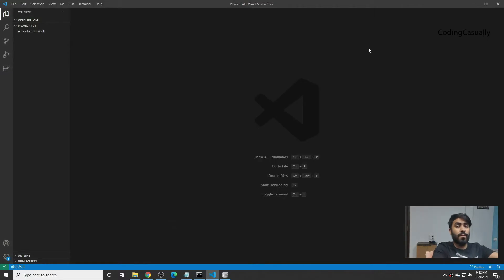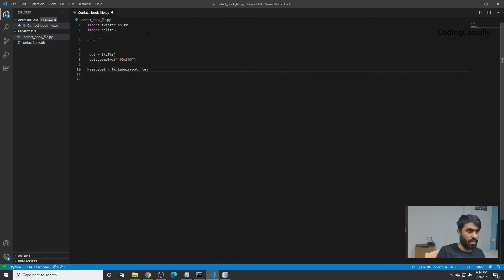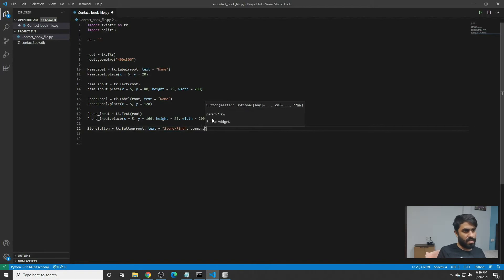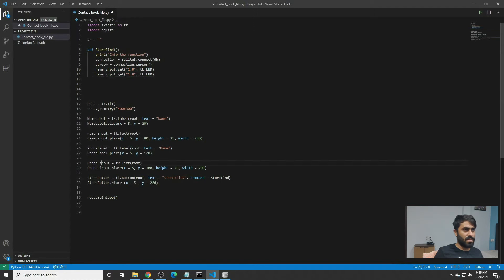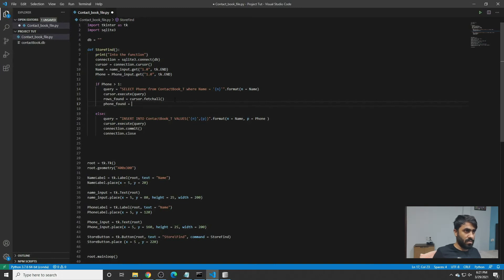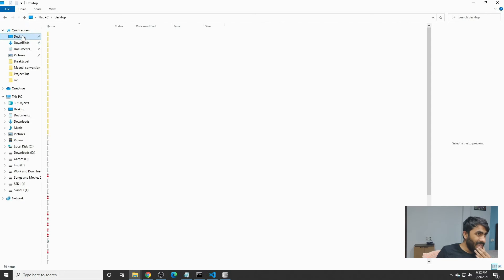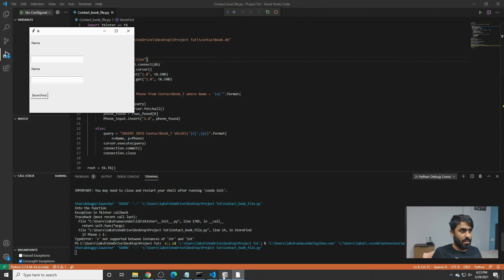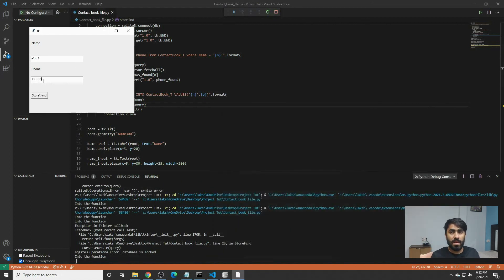contact book python program project | beginner series 1/10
contact book python program project is amongst the first step to learn how to store data using sqlite as database and how you simply make a contact book out it. We have used insert and select statements to push and pull data and project it as a contact book. the source code is given below and this project involves python and sqlite which are a part of anaconda build.

below is the code

import sqlite3

db = "C:\\Users\\laksh\\OneDrive\\Desktop\\Project Tut\\contactBook.db"

def StoreFind():
    print("Into the function")
    connection = sqlite3.connect(db)
    cursor = connection.cursor()
    Name = name_input.get("1.0", tk.END)
    Phone = Phone_input.get("1.0", tk.END)

    if len(Phone) &lt 2:
        query = "SELECT Phone from ContactBook_T where Name = '{n}'".format(
            n=Name)
        cursor.execute(query)
        rows_found = cursor.fetchall()
        phone_found = rows_found[0]
        Phone_input.insert("1.0", phone_found)

    else:
        query = "INSERT INTO ContactBook_T VALUES('{n}',{p})".format(
            n=Name, p=Phone)
        cursor.execute(query)
        connection.commit()
        connection.close

root = tk.Tk()
root.geometry("400x300")

NameLabel = tk.Label(root, text="Name")
NameLabel.place(x=5, y=20)

name_input = tk.Text(root)
name_input.place(x=5, y=80, height=25, width=200)

PhoneLabel = tk.Label(root, text="Phone")
PhoneLabel.place(x=5, y=120)

Phone_input = tk.Text(root)
Phone_input.place(x=5, y=160, height=25, width=200)

StoreButton = tk.Button(root, text="Store\Find", command=StoreFind)
StoreButton.place(x=5, y=220)

root.mainloop()